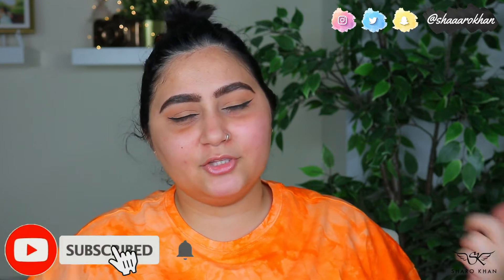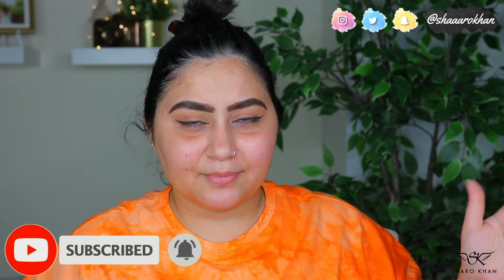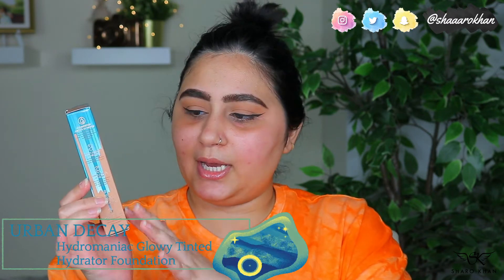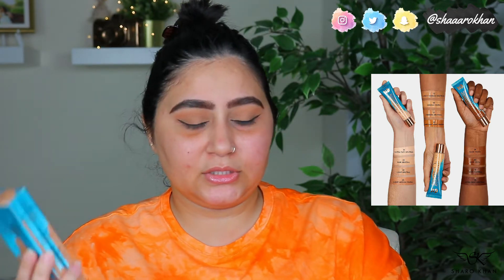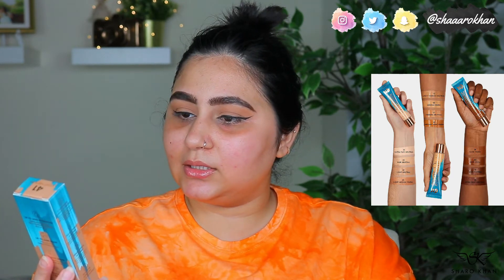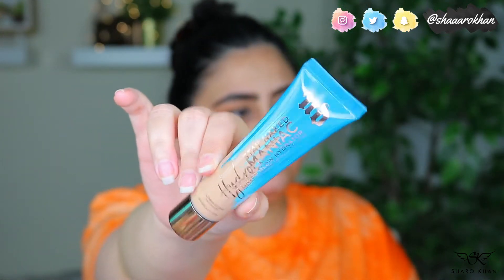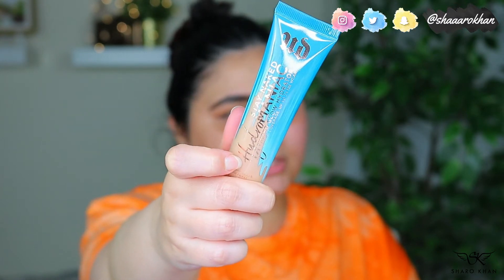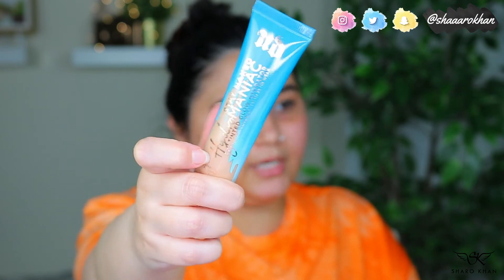Urban Decay Hydromaniac Glowy Tinted Hydrator Foundation Review & Wear Test l Mar 2021 l Sharo Khan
Hey Makeup Fanatics. I am Sharmeen but usually everyone calls me Sharo. Today’s Video is about URBAN DECAY HYDROMANIAC GLOWY TINTED HYDRATOR FOUNDATION REVIEW & WEAR TEST 2021. It is longwear, tinted glow hydrator infused with kombucha filtrate and marula oil for 24-hour hydration, coverage, and fresh glow. So I quickly I wanted to do a review & 8hrs wear test of the URBAN DECAY HYDROMANIAC GLOWY TINTED HYDRATOR. I gave all pros & cons about it so do watch the entire video to see my final thoughts about it. Have you tried this?? What are your thoughts??

Give me suggestions on what kind of MAKEUP VIDEOS you want to see. Let me know if you want to see more HAULS on my Channel in 2020.

Please show me your LOVE and SUPPORT, GOOD WORDS are always welcomed in the comments :)

WEBSITES TO SHOP MAKEUP PRODUCTS

Huda Beauty Water Jelly Hydrating Primer
Urban Decay Hydromaniac Glowy Tinted Hydrator In 41 Light Medium
Fenty Beauty Match Stix Shimmer Skinstick In Ridiiic
Benefit Cosmetics Foolproof Brow Powder In 03 Medium
Anastasia Beverly Hills Clear Brow Gel Mascara
Jouer Cosmetics Powder Highlighter In Citrine
Maybelline Tattoo Liner Gel Crayon In In Deep Onyx
Nyx Cosmetics Matte Liquid Liner
Marc Jacobs At Lash’d Lifting & Volumizing Mascara
Fenty Beauty Mattemoiselle Plush Matte Lipstick In Tiger Tini

What I Am Wearing
Top: Shein
Earring: Shein

SOMETHING TO KNOW ABOUT ME
Beauty lies within and is about your heart but looking good on the outside doesn’t harm. I believe that you enjoy and feel at your best when you look your best. I have always been passionate about styling and make-up since a very young age. I am currently residing in Dubai. A make-up freak and I love Trying and experimenting with new products (quality is a priority always). I’ll be sharing here the products that I will be buying and what I already own. I will be reviewing these products and sharing my experience and feedback here. I will also be posting my make-up video tutorials. Follow me for beauty tips, hacks and more...love u all...